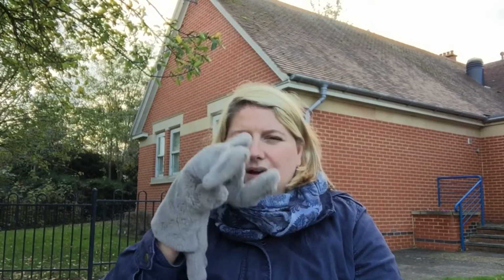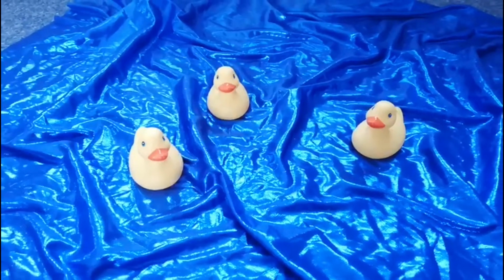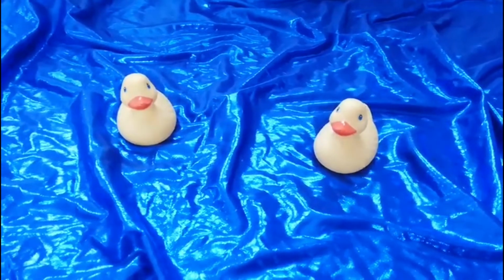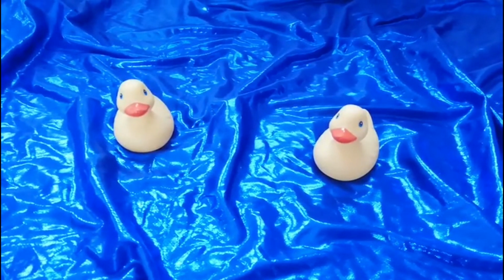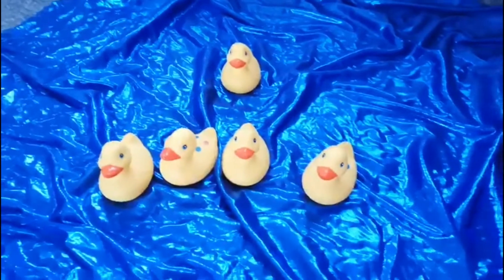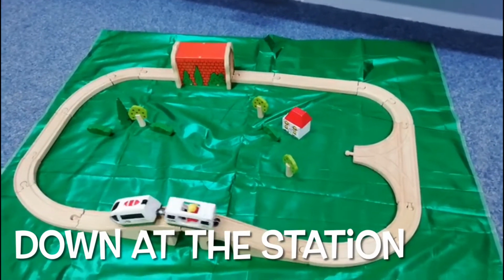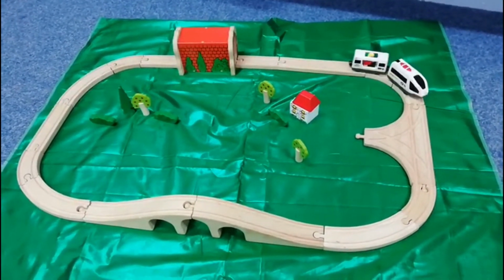Oundle Library Rhymetime 9th November 2021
Join us for a new virtual rhymetime from the Library garden. A selection of action songs with puppets and an appearance from the Bookstart bear!